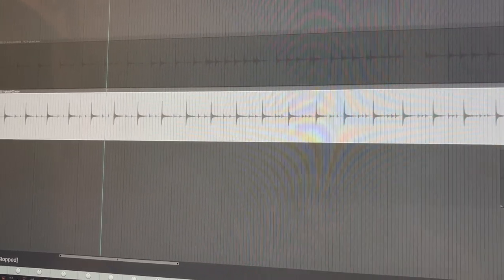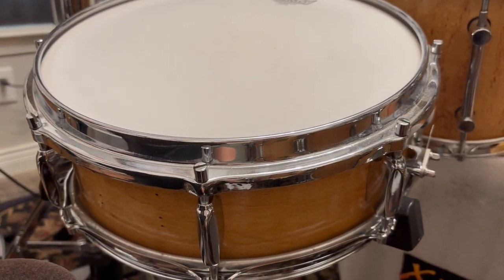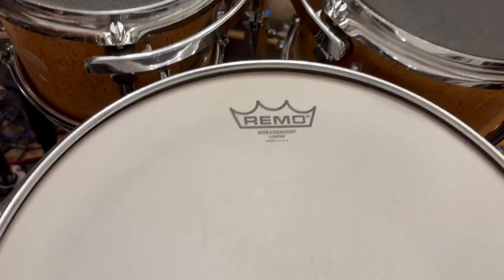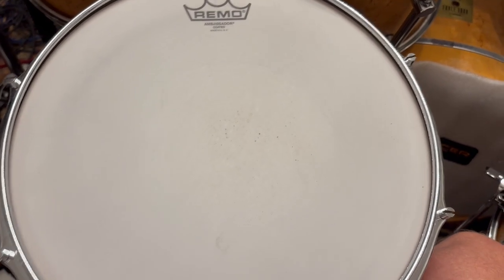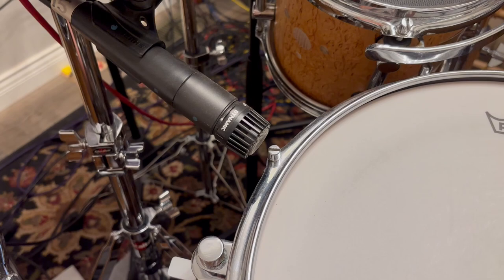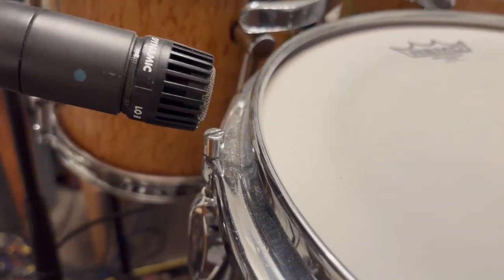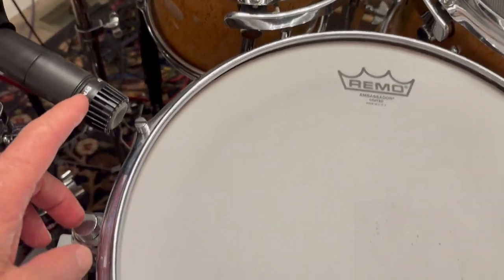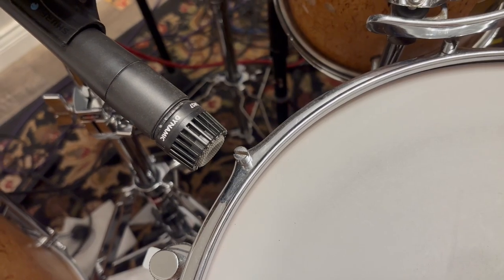One snare mic is all you need!!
It's true! One mic, and it doesn't even have to be a special, unusual, snare only mic. Almost anything will do. I use a Shure SM57. The results are excellent. I DO NOT recommend micing the bottom head or snares. I seriously don't understand why this is standard practice. It just doesn't work for me. Maybe I need a bigger room.